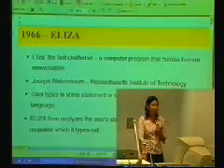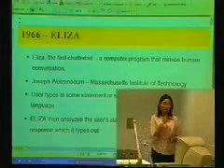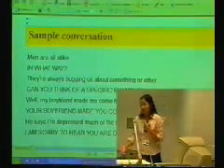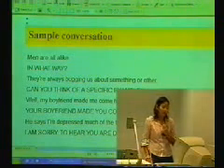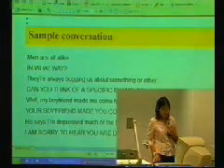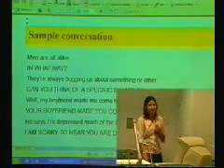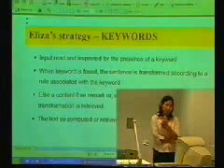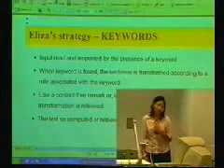CPE643 - Computational Linguistics : Chapter 1 Part 2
Chapter 1 A Brief Introduction to Computational Linguistics